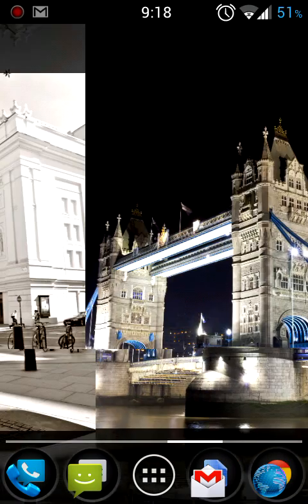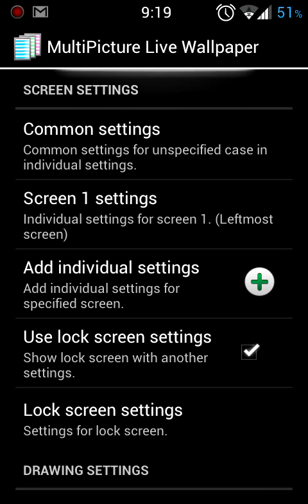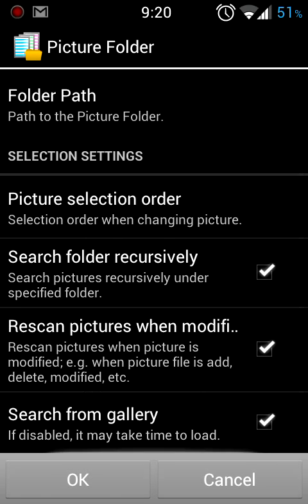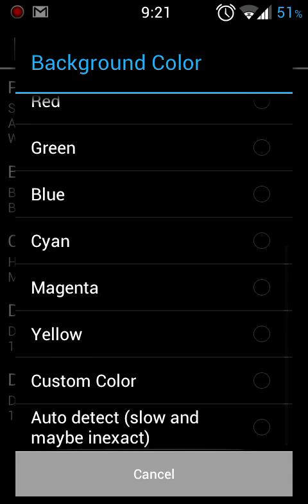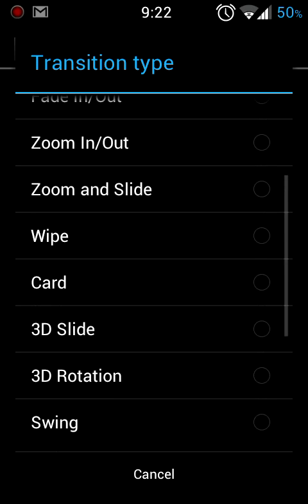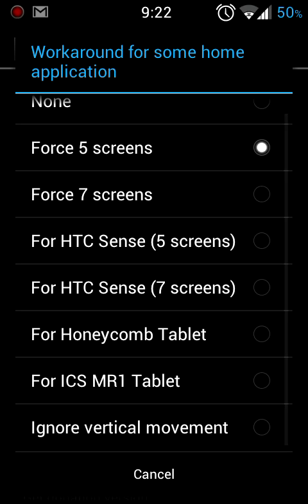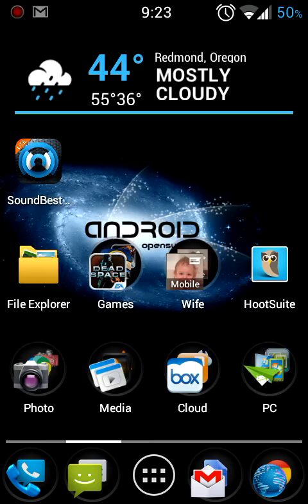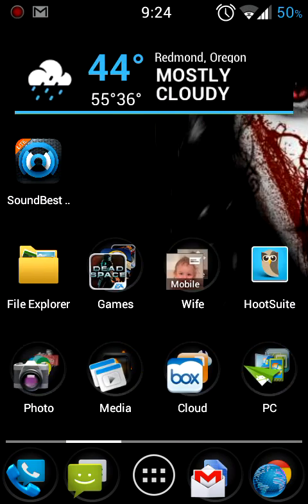MultiPicture 3D Livewallpaper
This is a free application in the Play Store by lllllT. It has been out for quite some time now, but I felt it needed a revisit since the last time I had it installed back in 2010. Essentially it is a Live Wallpaper that lets you select which folders you want to use for wallpapers. You can change the intervals and various other settings. it is pretty good and works well. It can drain your battery like any other application if you set the settings to change to often. So be careful with that. If you like it, pop into the Play Store and pick it up. If you really like it feel free to grab the donate version. There is no difference between the free or the donate version.